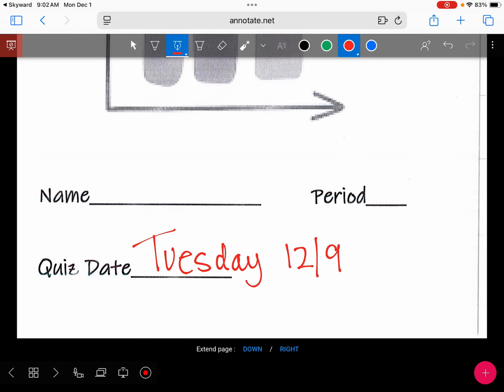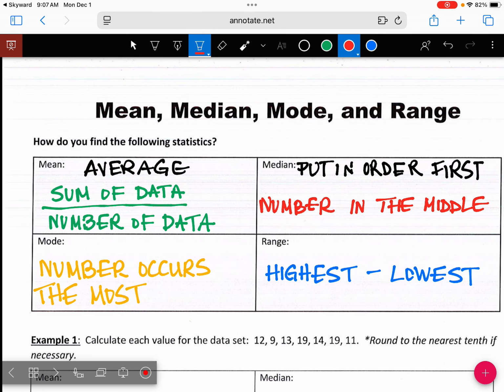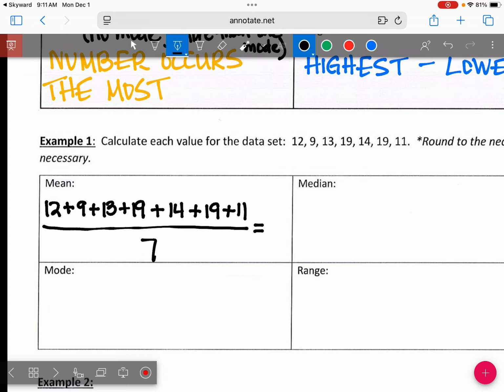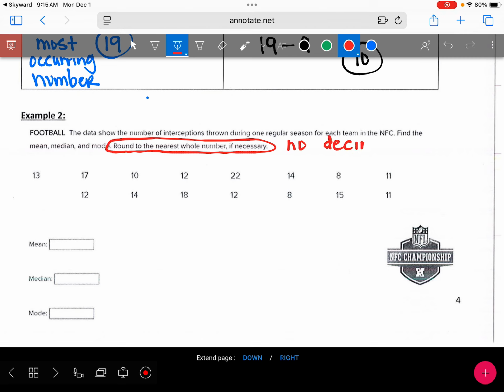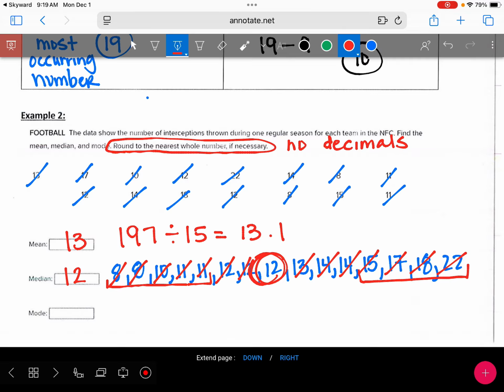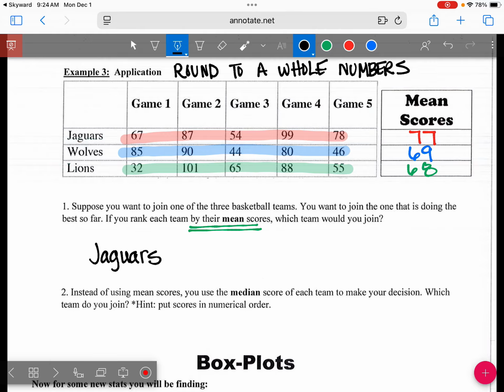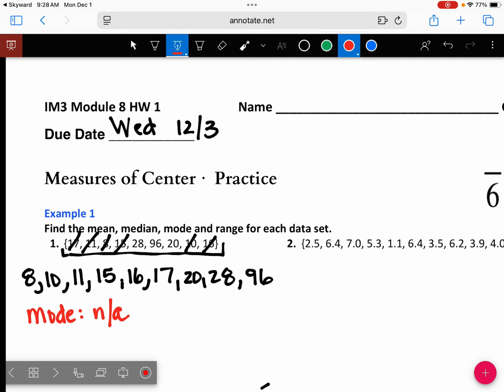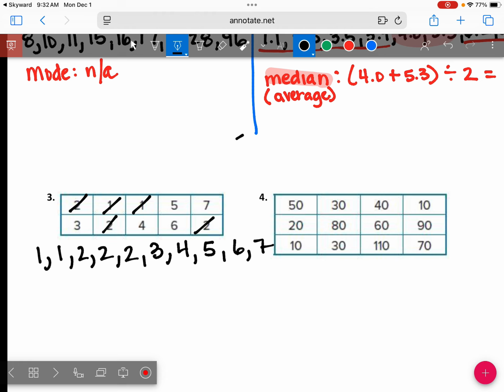IM3 12/1 Stats:Mean,median,mode and range